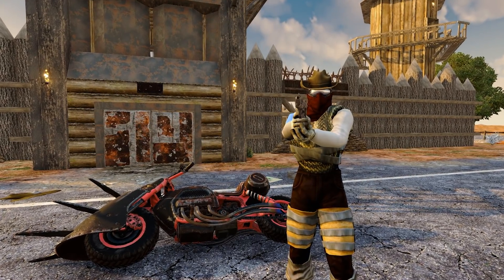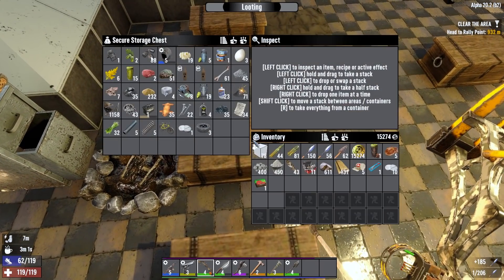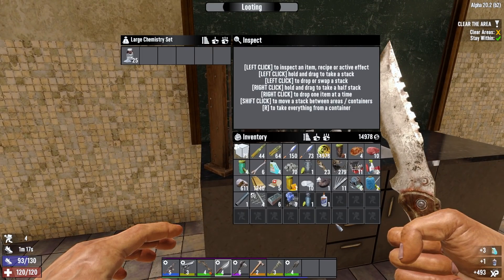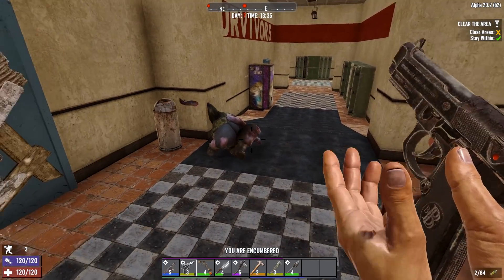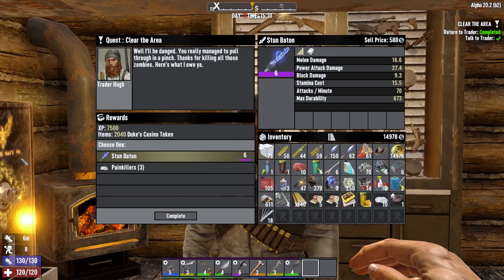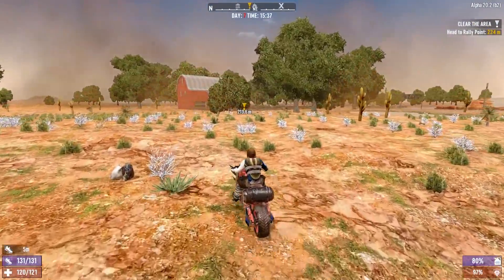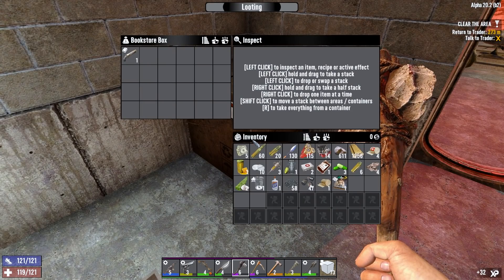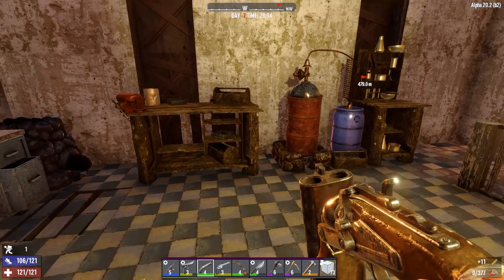Day 7 Crucible Schematic? in 7 Days To Die Alpha 20 (Desert Ranger #7)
TOPIC:📚
     ►In today's episode of desert ranger, IzPrebuilt takes on some tier 4 jobs and then takes on the day 7 horde in his cheap beginner base build in 7 Days To Die Alpha 20